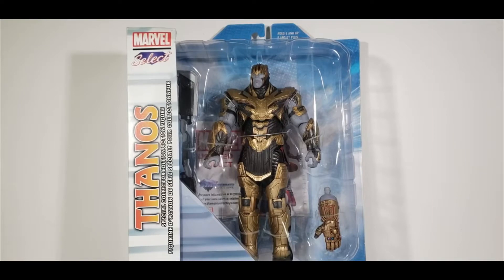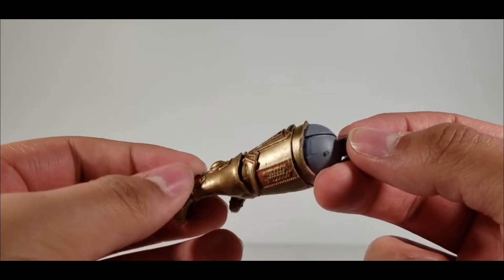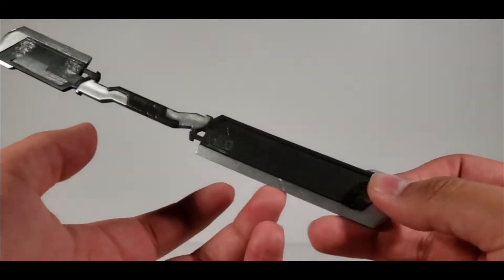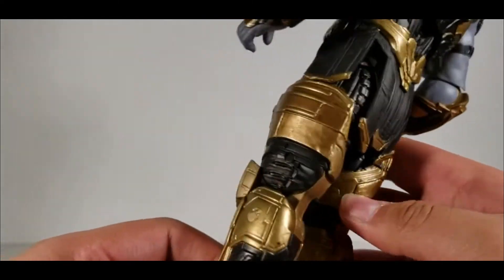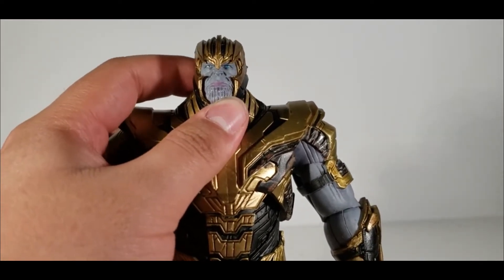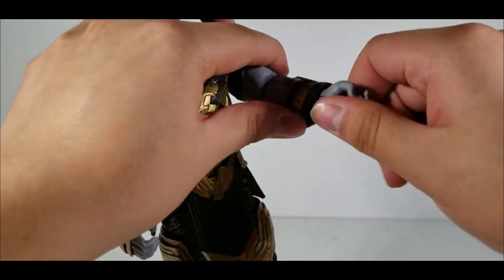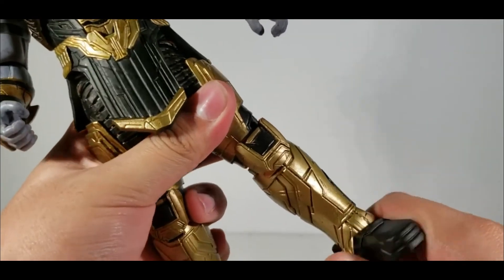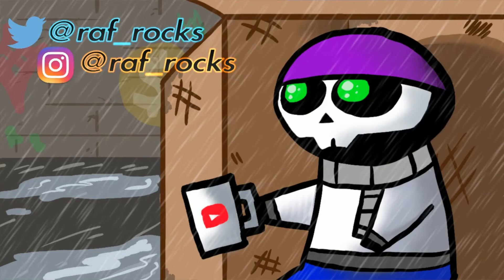DIAMOND SELECT Endgame Thanos REVIEW